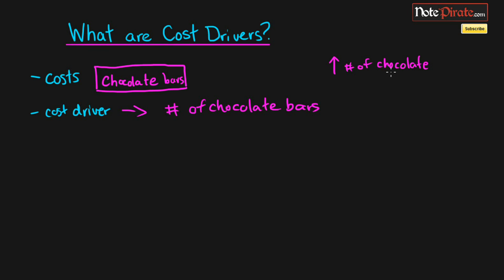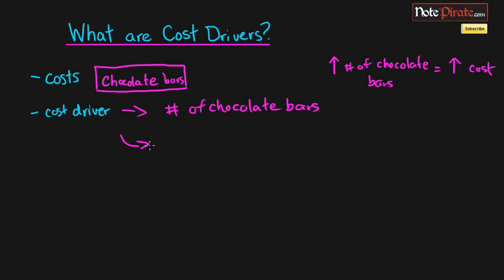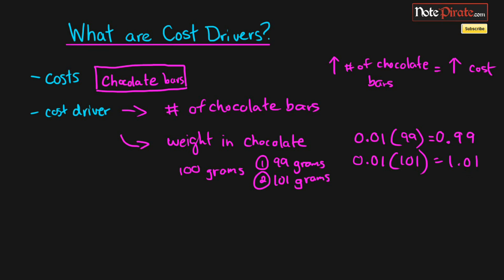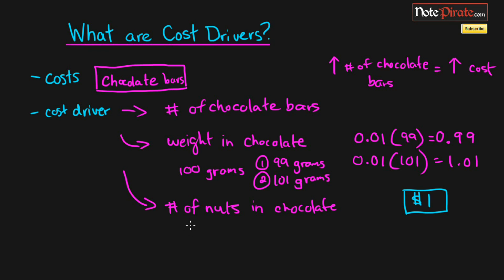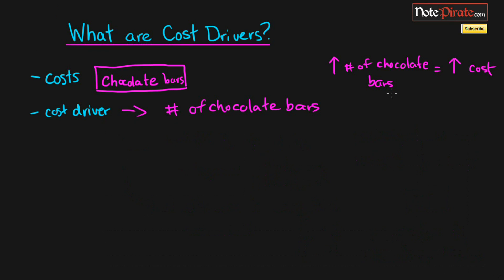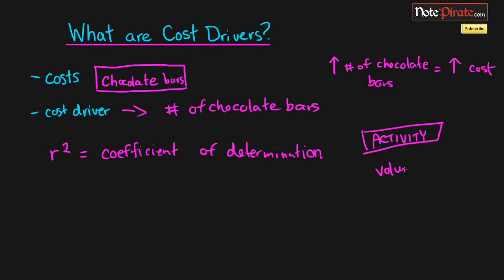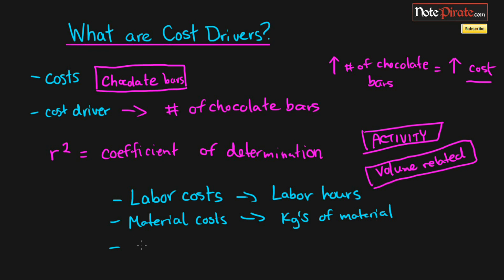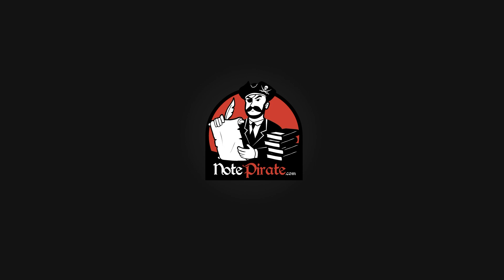What are Cost Drivers? (Cost Accounting Tutorial #2)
In this lesson, we cover cost drivers, a managerial accounting concept which represents an activity that drives up costs. There are different cost drivers that can be chosen for different costs, however, there normally is one cost driver that is more effective at projecting total costs than others.

⌚Timestamps
0:00 - Introduction
0:58 - Example Cost Drivers
5:31 - Additional Cost Driver Examples